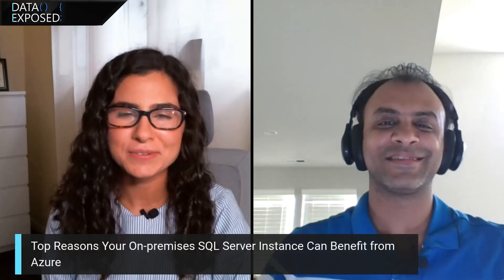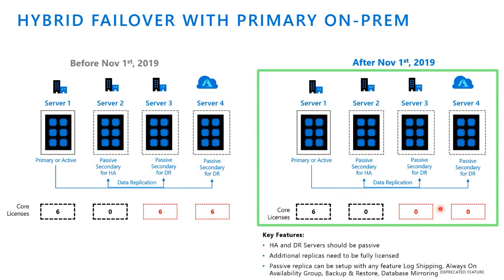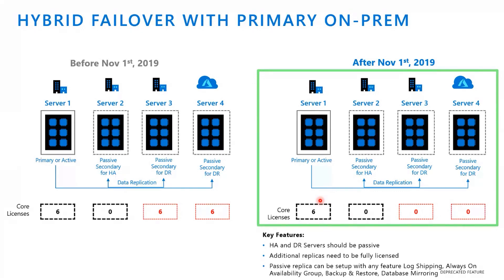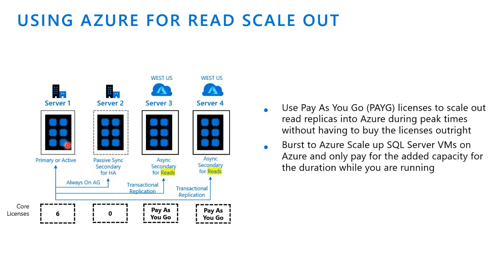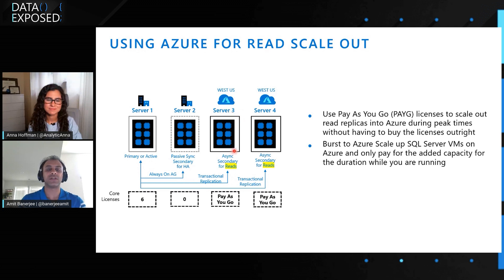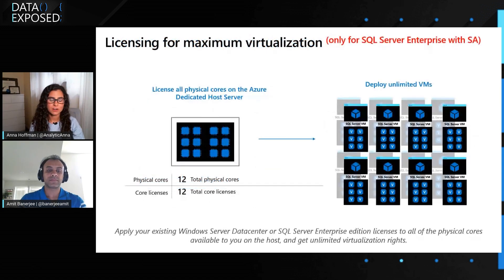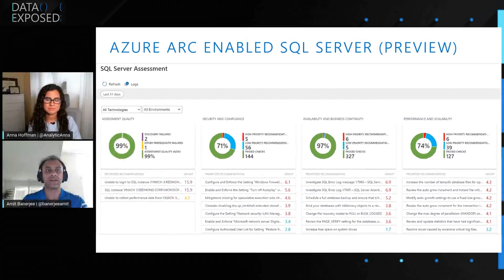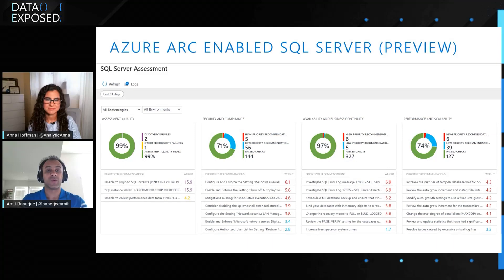Top Reasons Your On-premises SQL Server Instance Can Benefit from Azure | Data Exposed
Learn how to leverage SQL Server on Azure virtual machine to improve your elasticity and business continuity for your on-premises SQL Server instances. Discover how the new benefits allow you to reduce your overall TCO while improving your uptime ONLY on Azure on this episode of Data Exposed with Amit Banerjee.

0:00 Introduction
2:03 Hybrid failover with primary on-prem
4:03 Using Azure for read scale-out
7:18 Licensing for maximum virtualization
8:49 Azure Arc enable SQL Server (Preview)

Favorite Ways to Leverage the New Software Assurance Benefits for SQL Server on Azure Virtual Machines